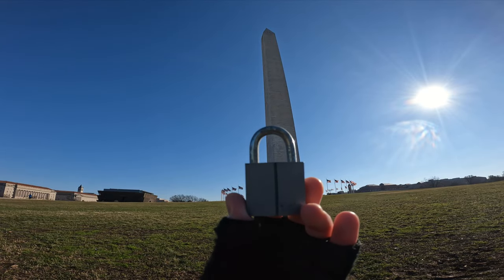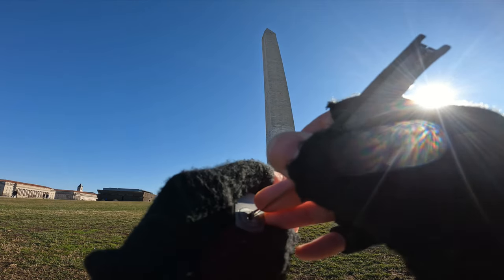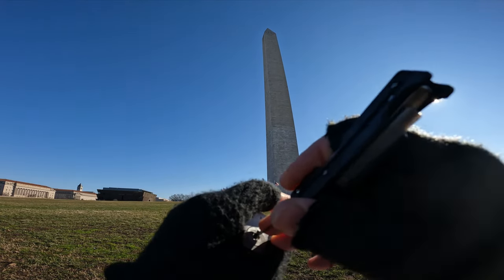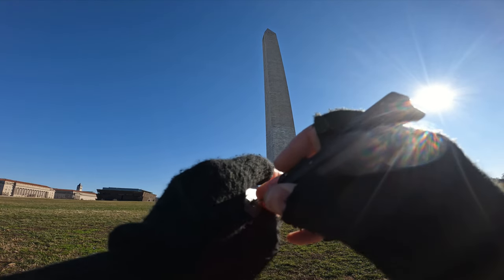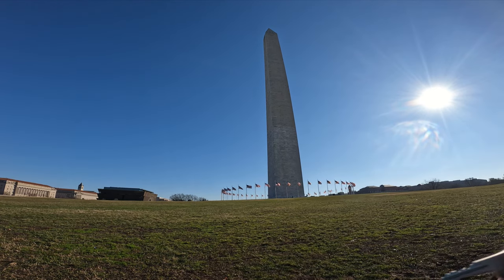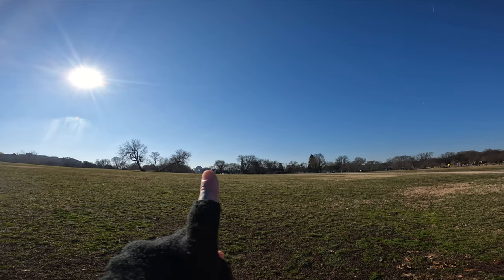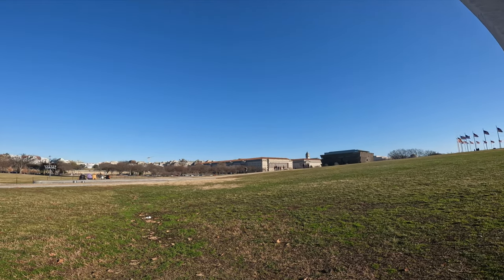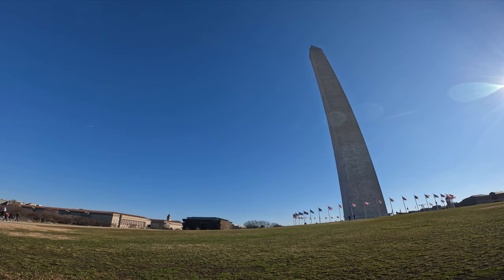235) Yale Wafer Padlock Picked at the Washington Monument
Yale Wafer Padlock Picked
Washington Monument

00:00 - Intro
00:22 - Start Picking
01:32 - Open
02:03 - View of landscape